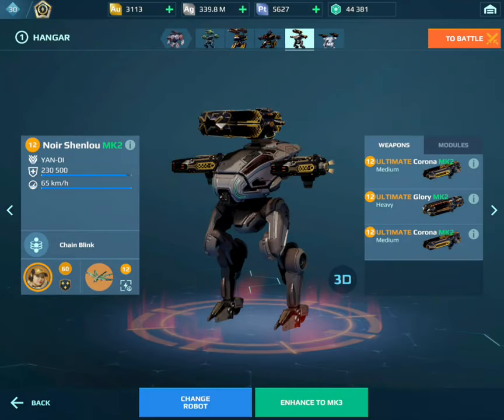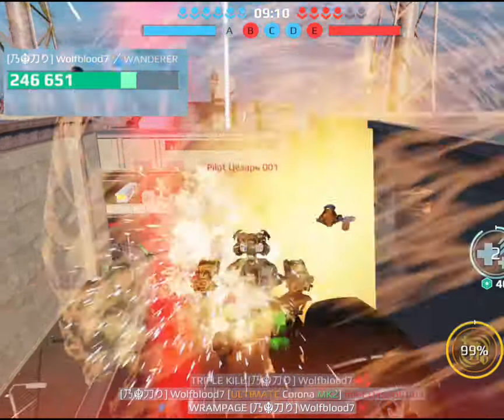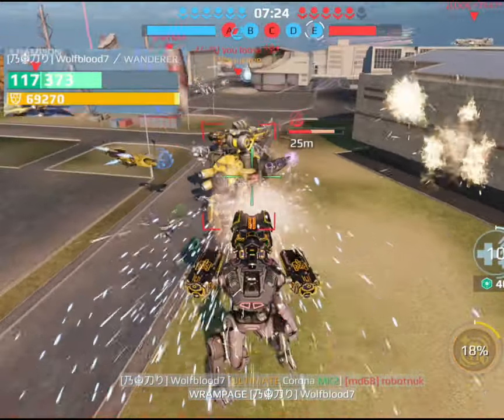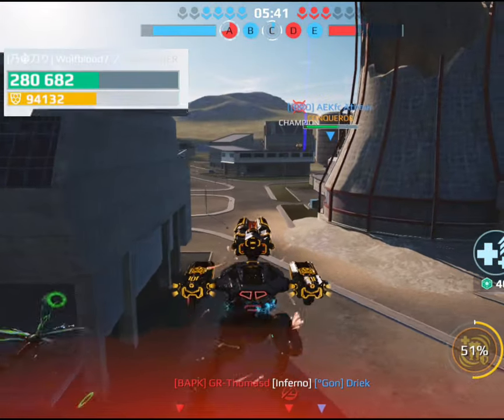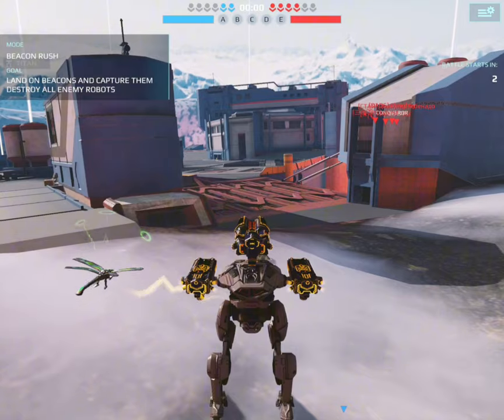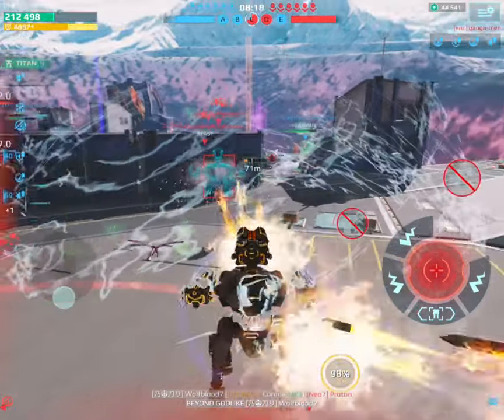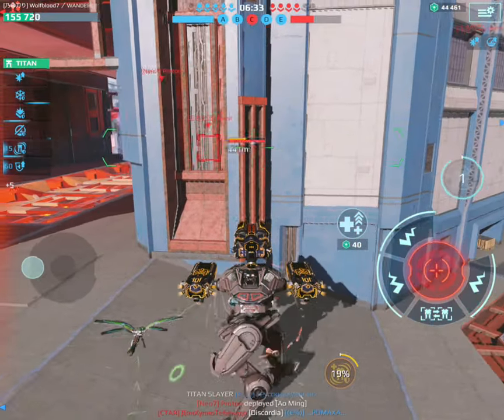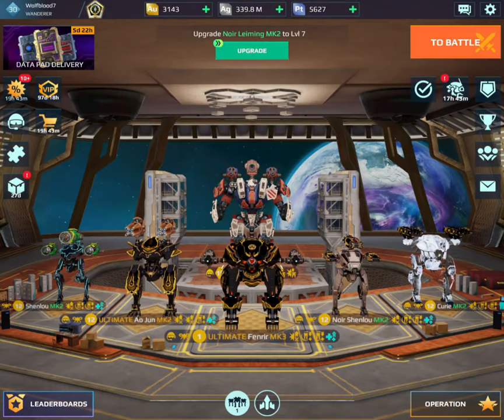ONE ROBOT ONE GAME! ULTIMATE NOIR SHENLOU! (War Robots)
In this video I play the Noir Shenlou with Ultimate weapons.